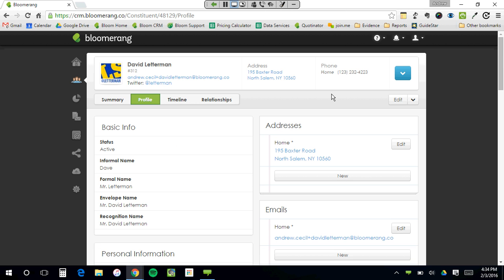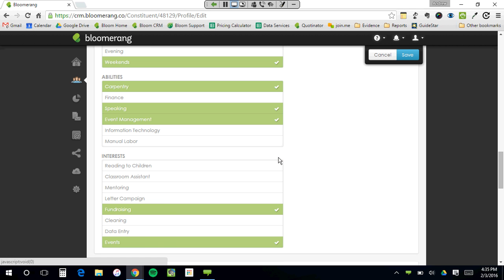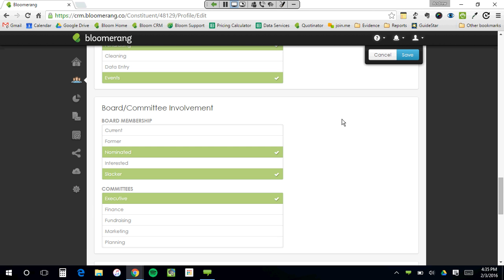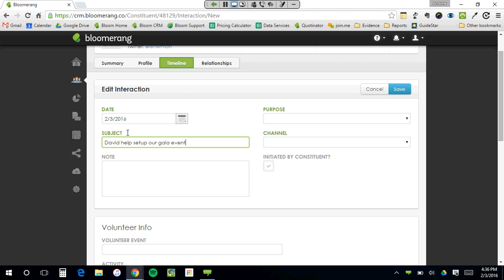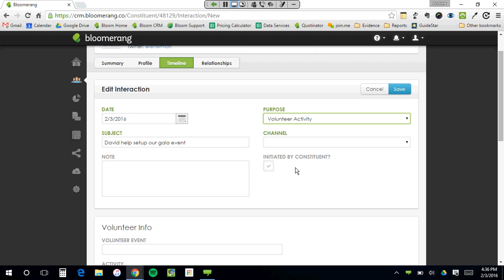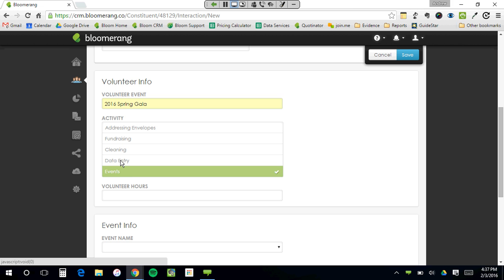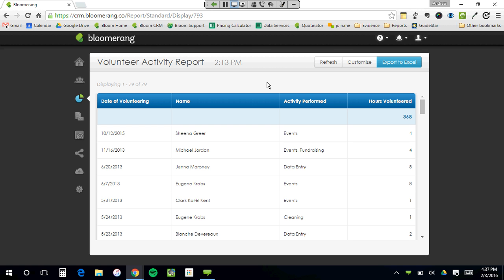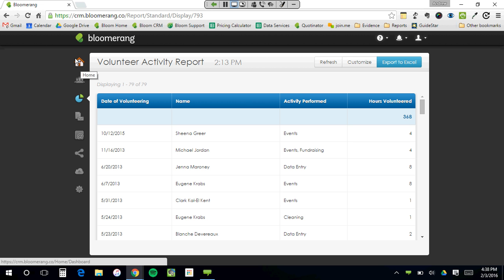Volunteer Management in Bloomerang